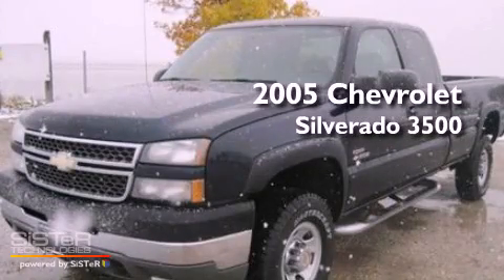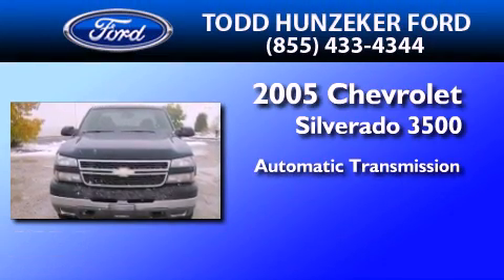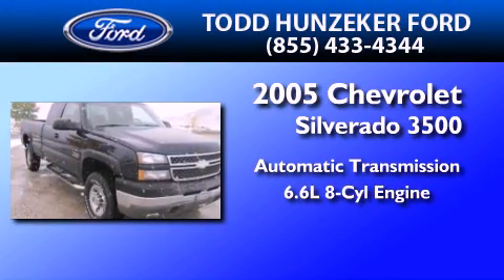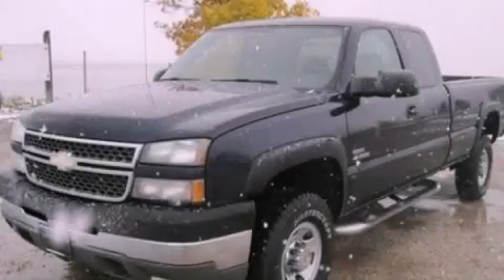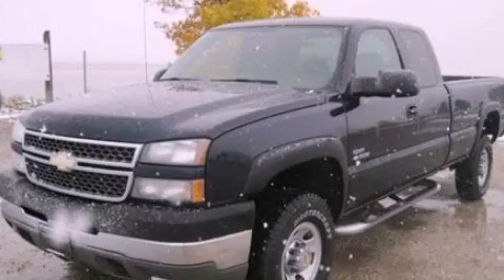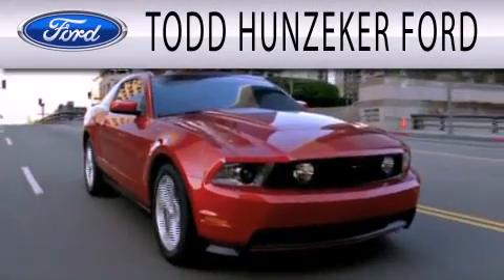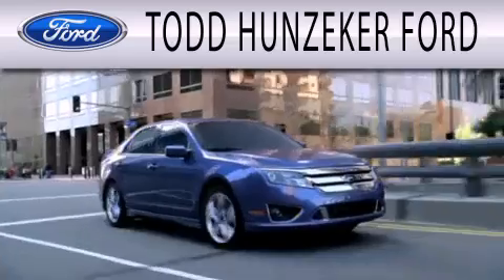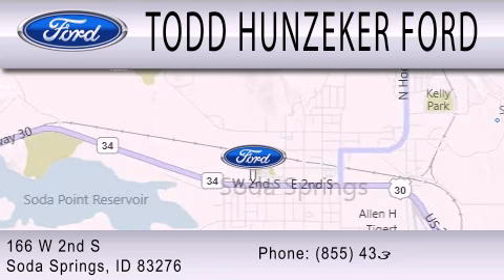2005 CHEVROLET SILVERADO 3500 ID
Year : 2005
 Make : CHEVROLET
 Model : SILVERADO 3500
 Engine : 6.6L V8
 Trans . : AUTO
 Exterior : BLUE
 Miles : 75,350

 Stock : F11U513

 166 West 2nd South
  , ID 83276